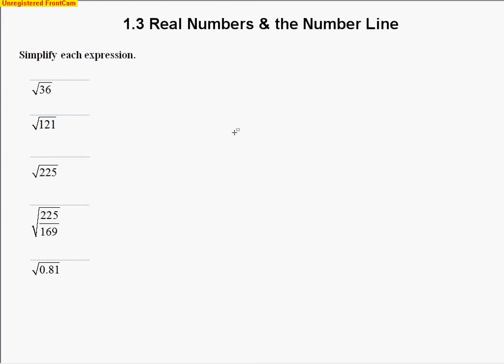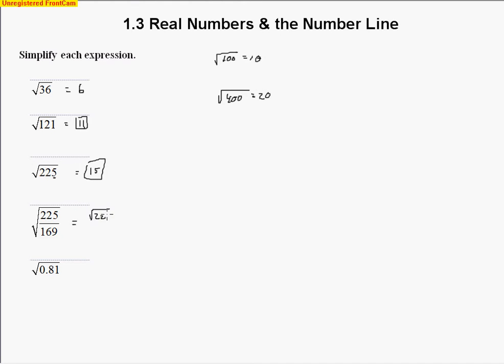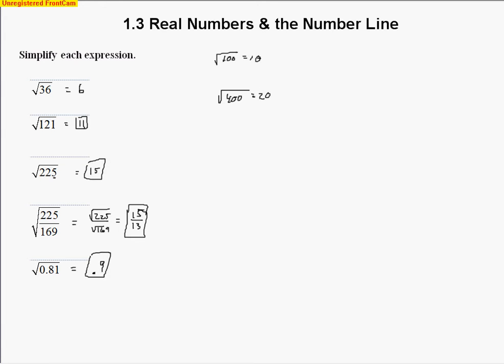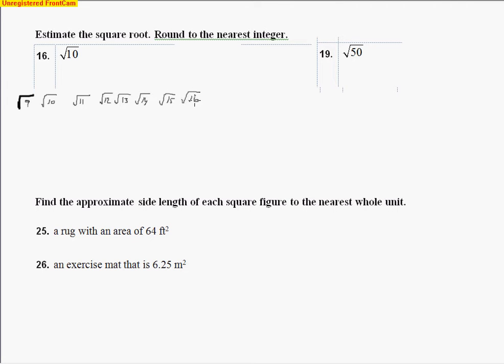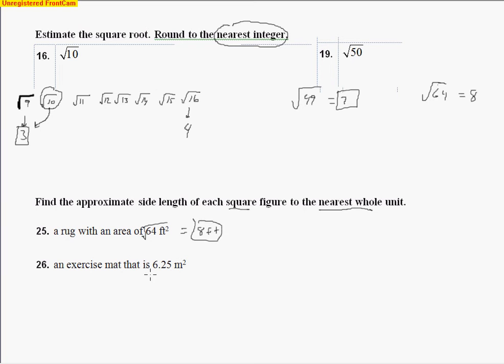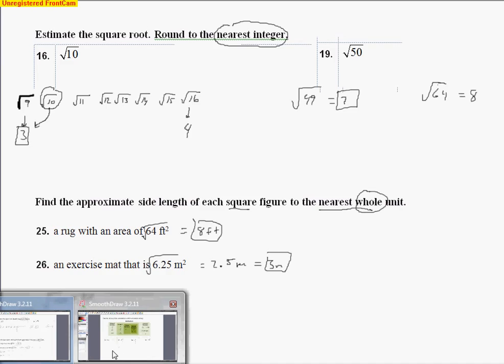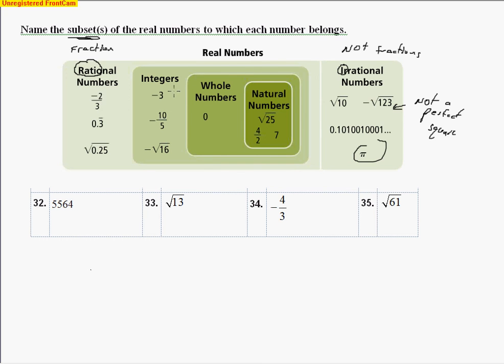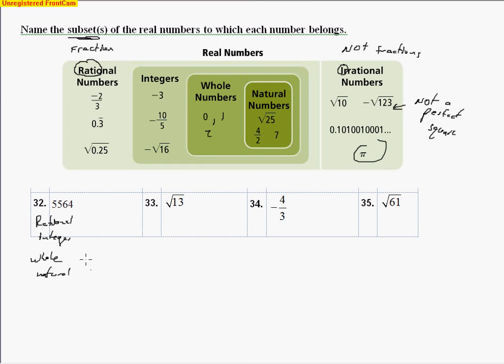1 3 Real Numbers and The Number Line